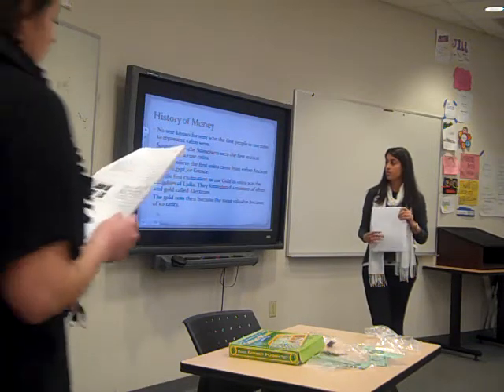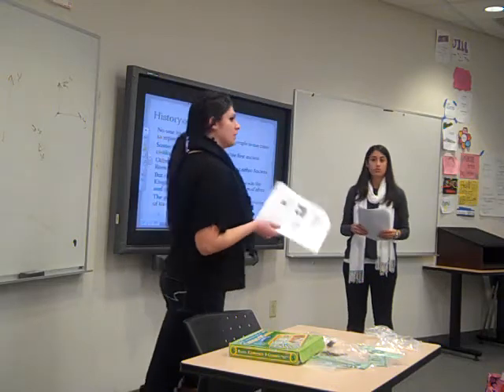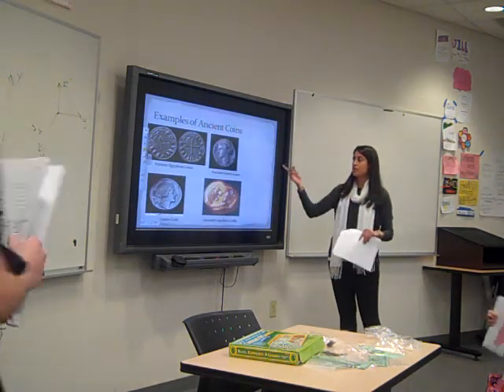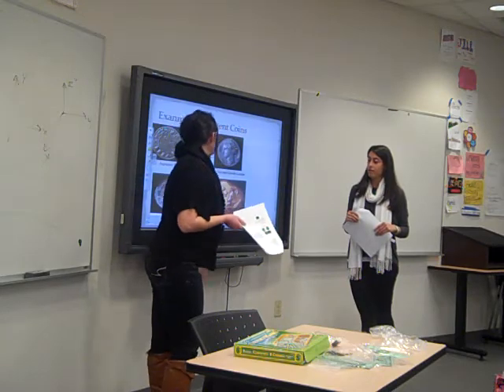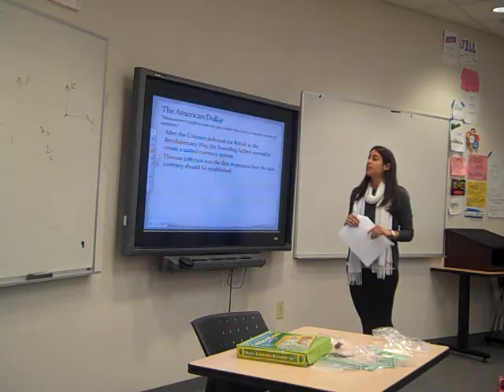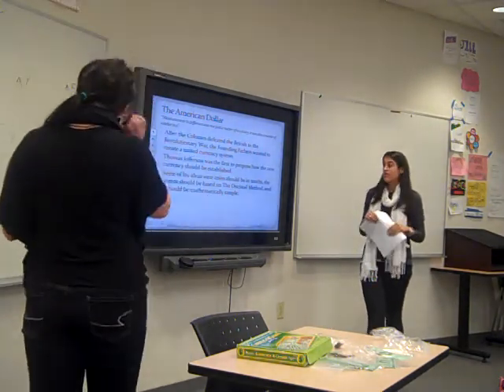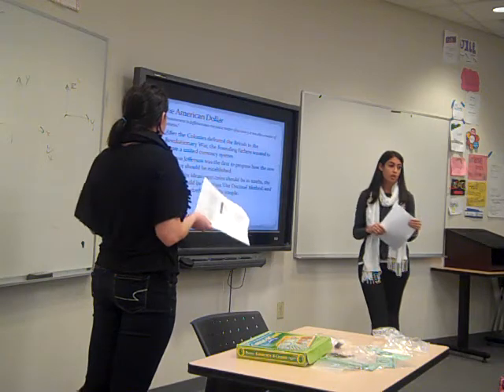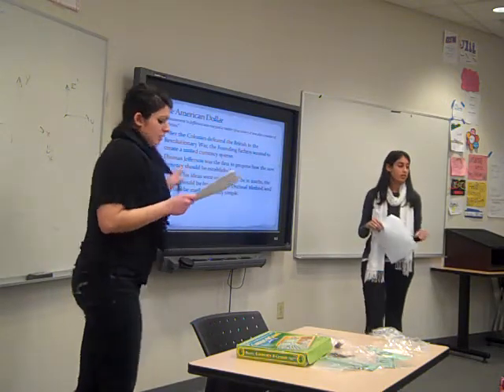Dori and Kelli